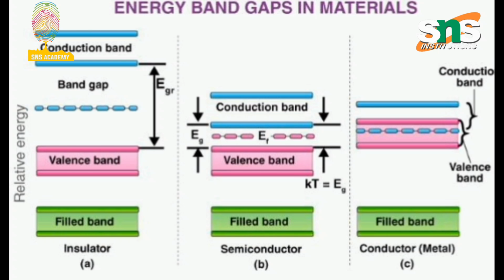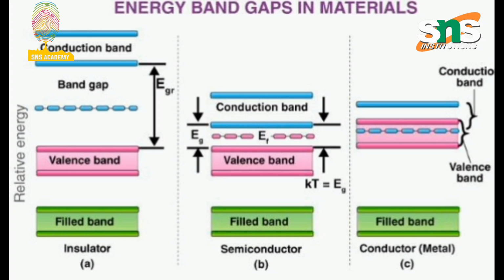Classification of metals, conductors and semiconductors | Sathya Natarajan | SNS Academy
This video discuss about the classification of metals, conductors and semiconductors on the basis of conductivity and energy bands